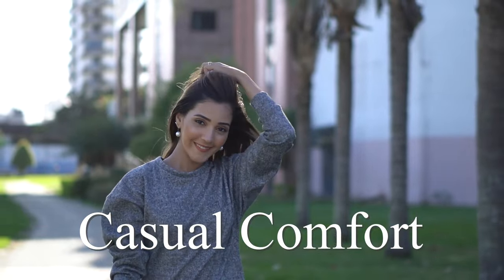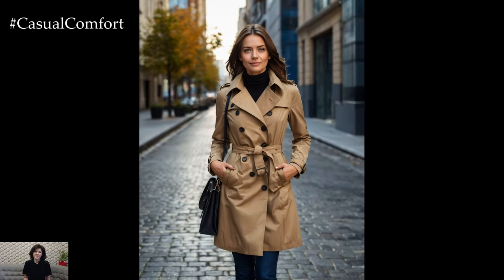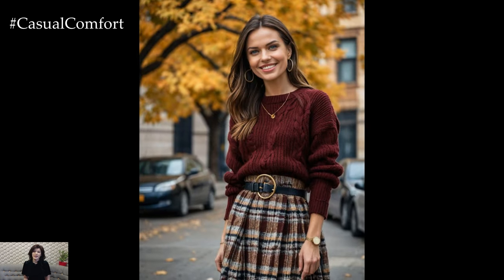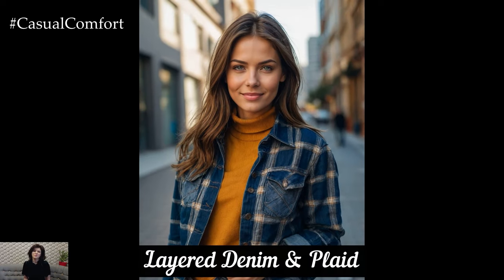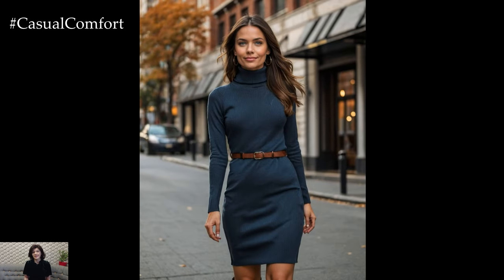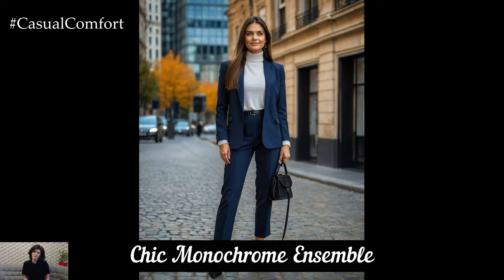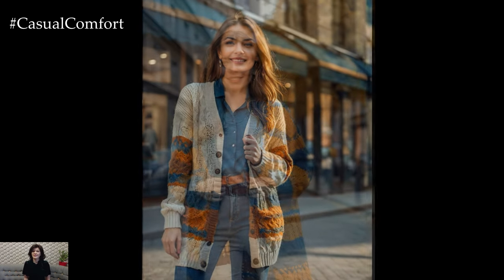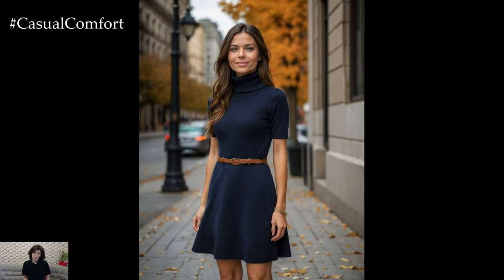Autumn Lookbook 2024 | 8 Classic & Chic Autumn Outfits | Fall Outfit Ideas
Dive into the autumn season with our 2024 lookbook featuring 8 classic and chic outfits. This video showcases a curated selection of timeless fall fashion, including cozy sweaters, tailored coats, and elegant accessories. Discover how to style rich autumn hues, from deep reds and browns to sophisticated neutrals, to create effortlessly stylish looks. Whether you're updating your wardrobe or looking for inspiration for seasonal events, these outfits offer a perfect blend of elegance and practicality. Get ready to elevate your autumn style with these must-have pieces for a chic and polished fall.
For your comfort:
Classic Trench Coat Elegance 00:01:06
Cozy Knit Sweater & Skirt Combo 00:01:54
Elegant Wool Blend Suit 00:02:42
Layered Denim & Plaid 00:03:30
Sophisticated Turtleneck Dress 00:04:19
Luxe Faux Fur Vest & Denim 00:05:07
Chic Monochrome Ensemble 00:05:55
Statement Knit Cardigan & Trousers 00:06:37